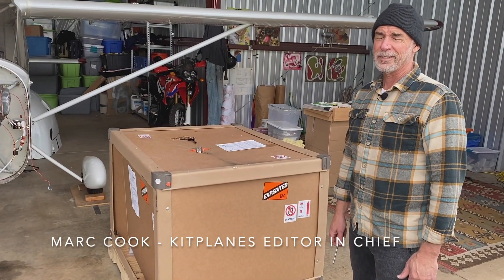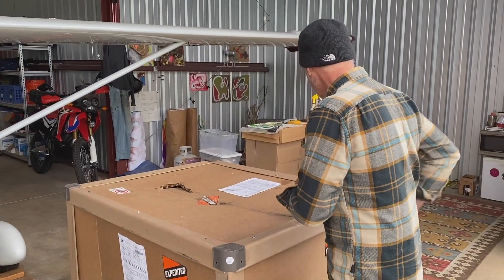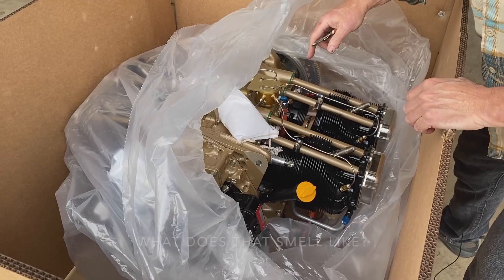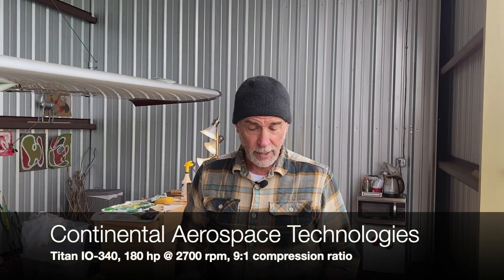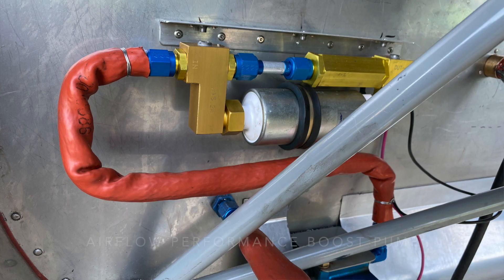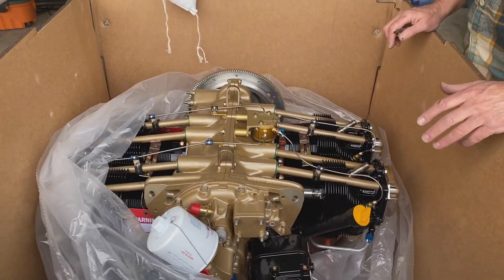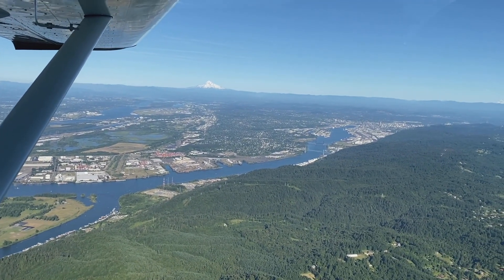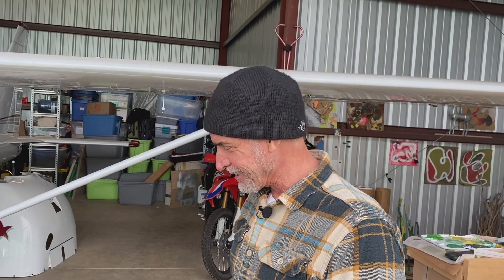Titan IO-340 Engine Unboxing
Ever wonder what it's like to get a factory-fresh engine delivered? Is there fanfare and a marching band? No. But it's still exciting. KITPLANES editor in chief Marc Cook opens the lid on his new Titan IO-340 engine and looks ahead to replacing his GlaStar's old O-320.